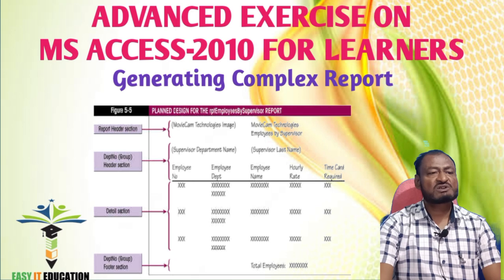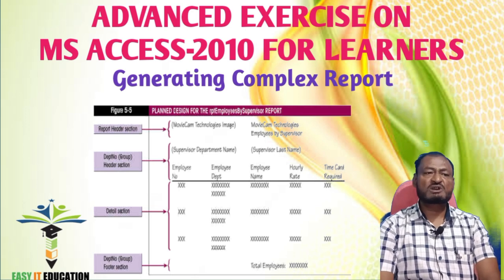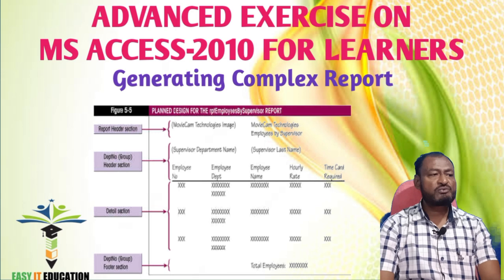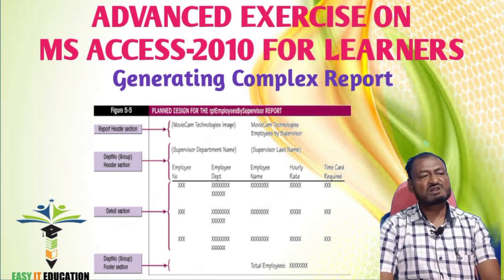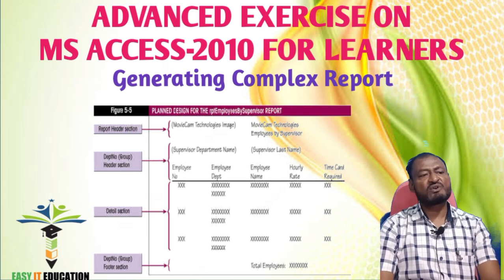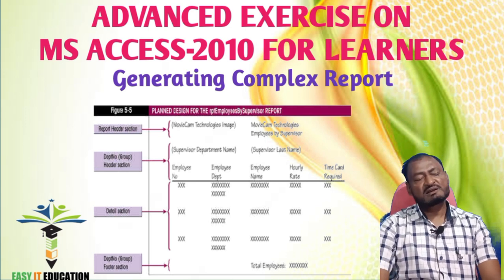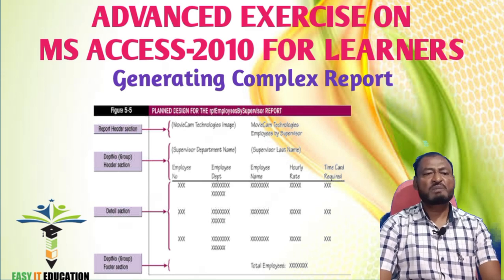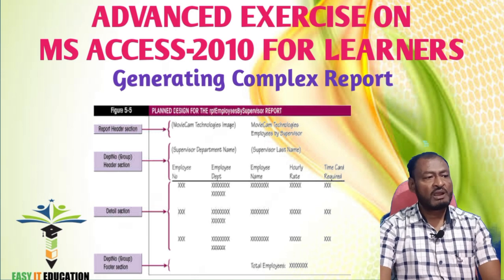Advanced Exercise on MS Access-2010 for Learners in English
In this video explained on first practical exercise on Microsoft Access-2010 for first time user. This Tutorial video is very useful and practical tutorial on Computer for the basic learners of computer to create a Database Management System in MS Access-2010. If someone follows these steps then he can easily create his database and being a master in MS Access-2010.
Advanced Exercise on MS Access-2010 for Learners in English | @zafroohi